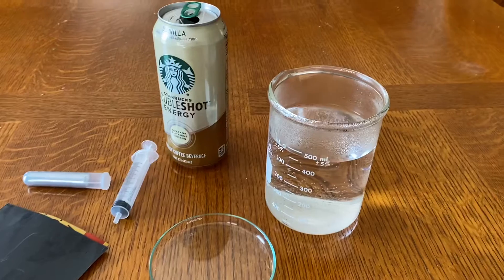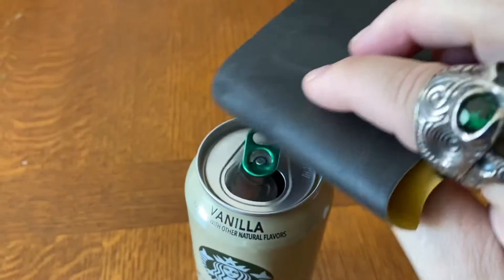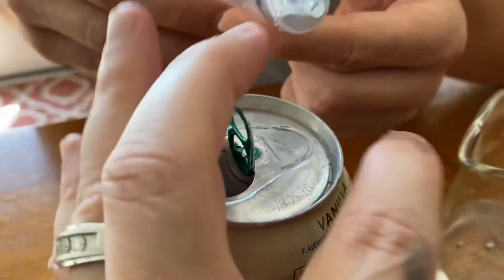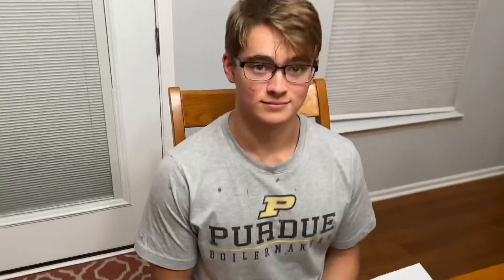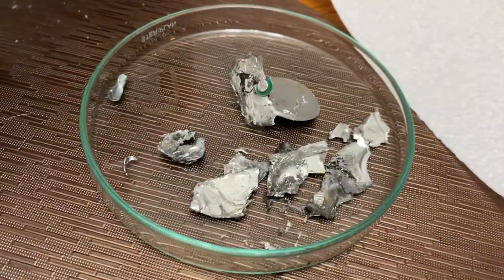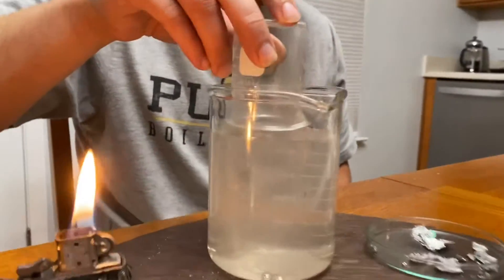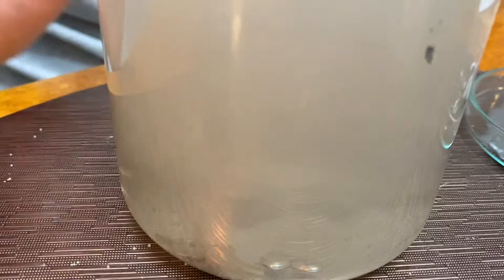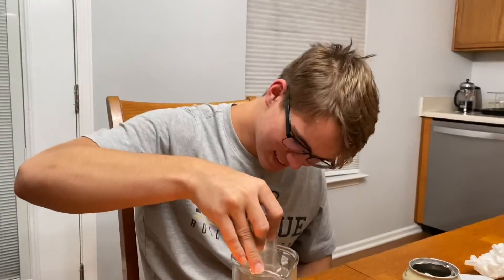Aluminum-Gallium Alloy in RamZland!🔥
Keith and Alex Ramsey investigate how gallium weakens the crystal structure of aluminum as it alloys in this physical change. Next, a chemical change is demonstrated by submersing the alloy in water where the aluminum reacts with oxygen and releases hydrogen gas.